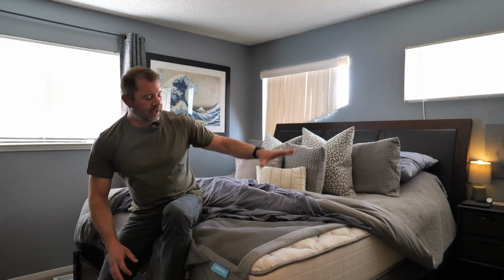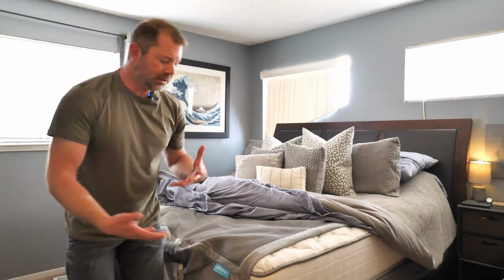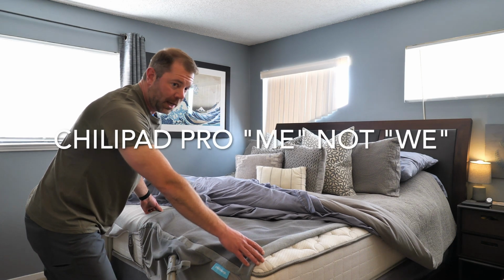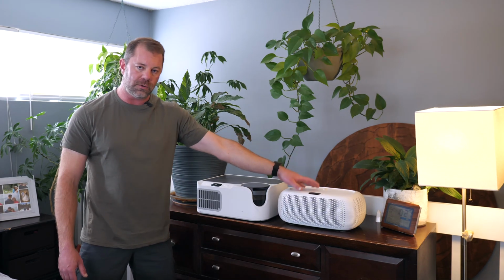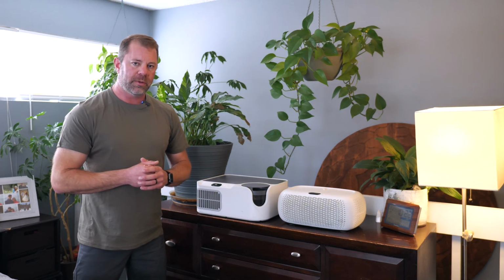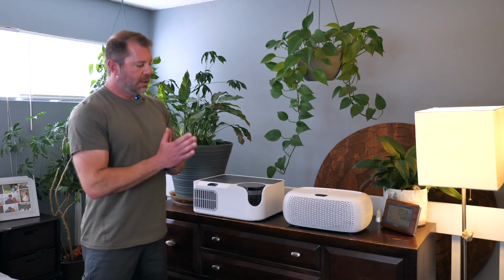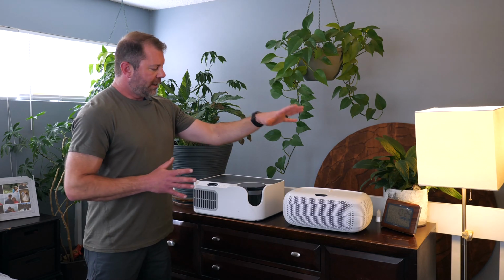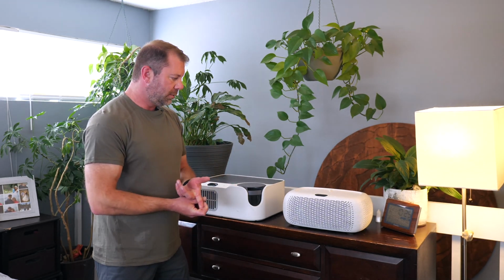Sleep Me Dock Pro Sleep System and ChiliPad Pro Review - Dock Pro vs Ooler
Sleep Me ChiliSleep Dock Pro Sleep System and ChiliPad Pro Review - Dock Pro vs Ooler

The new ChiliSleep Dock Pro and ChiliPad Pro are here!  Both are updates to the previous models (which we were big fans of).

The Dock Pro is much more powerful than the Ooler.  The ChiliPad Pro is 5X more powerful than the ChiliPad as well.

Chapters:
0:00 Intro
0:49 ChiliPad Pro vs ChiliPad
3:22 ChiliPad Pro Review
3:39 Engearment Podcast with Chili Co-Founder Tara Youngblood
4:00 ChiliSleep Dock Pro and Ooler intro
5:12 How we used the units
7:37 App recommendation
8:55 Our thoughts on the Dock Pro